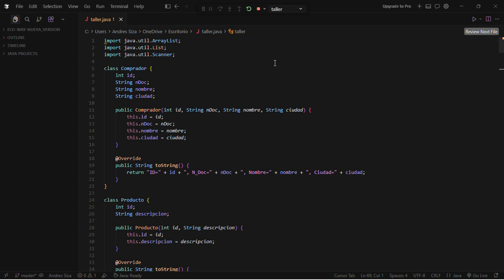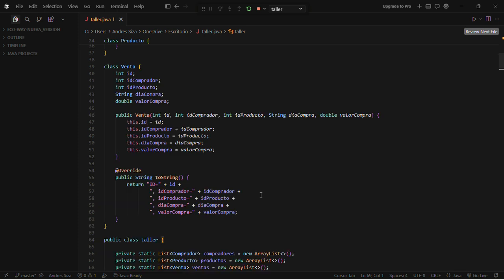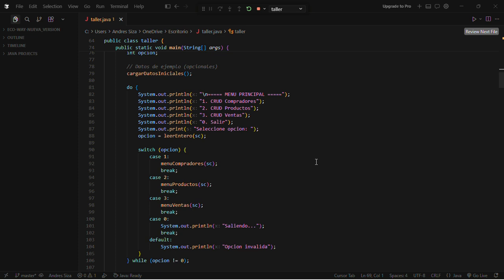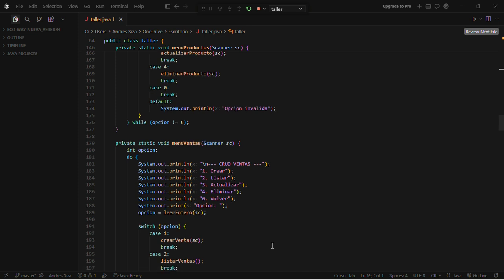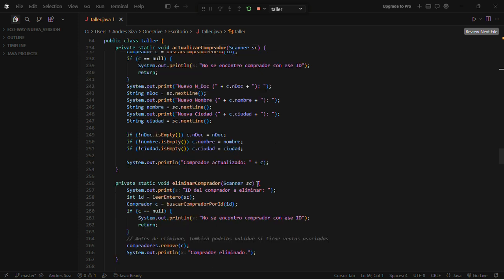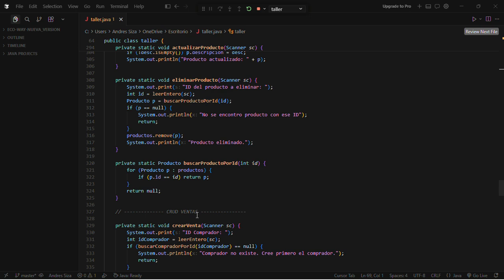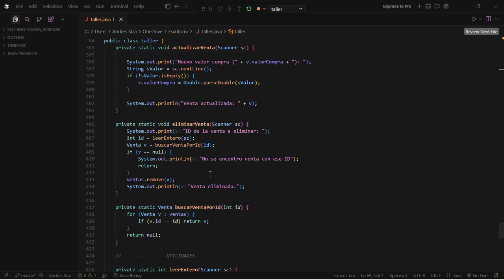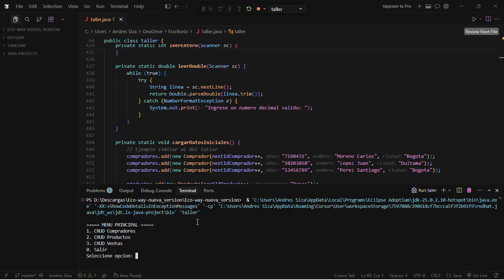grabacion taller de programacion crud